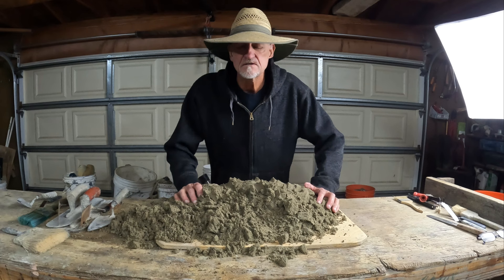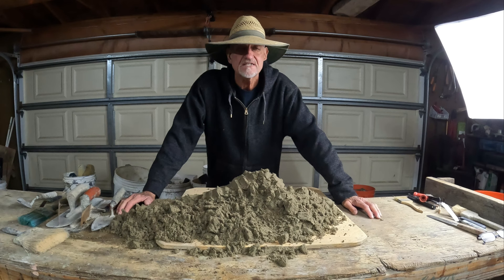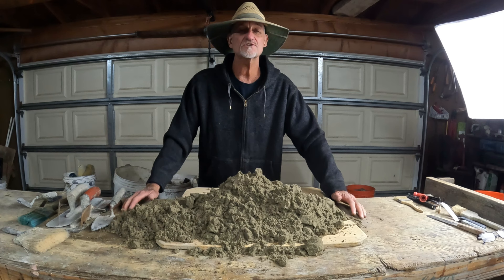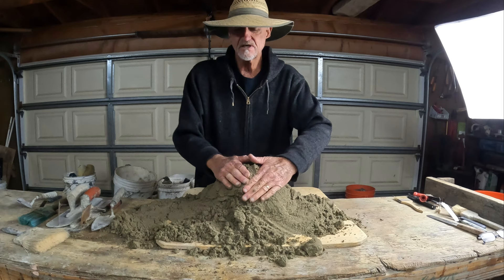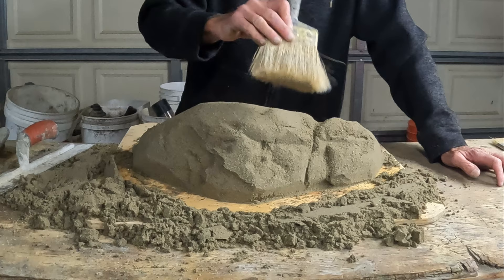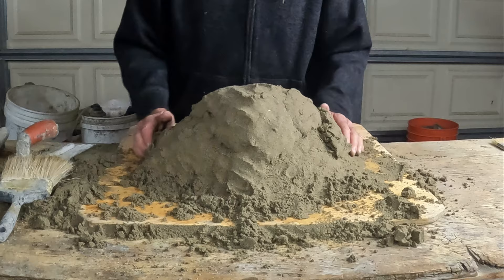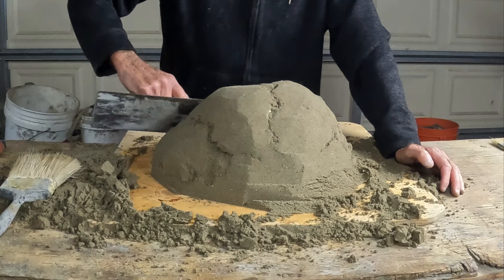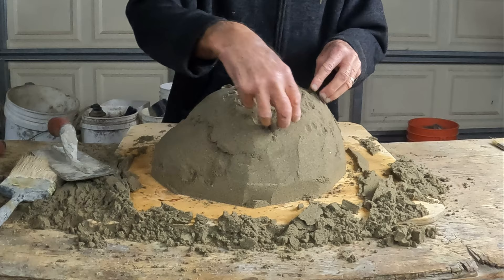Fake Rock Carving Practice With Sand!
The easiest way to learn how to carve faux rock is to practice with SAND!  Here's a little demo on how to do that.
More fake rock how-to's, including free pdf downloads and more, are at davehenderson.podia.com. Blogs and links to other platforms are Anyway, thanks for checking out my videos.  I really appreciate it.  Cheers, Mr. Dave :)